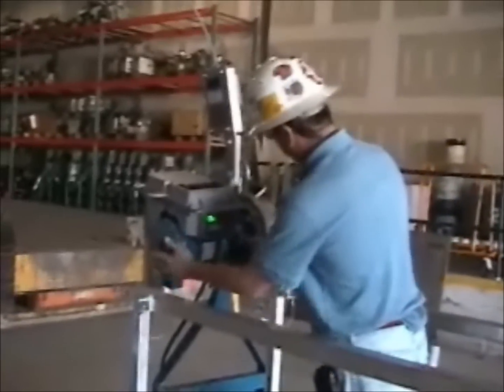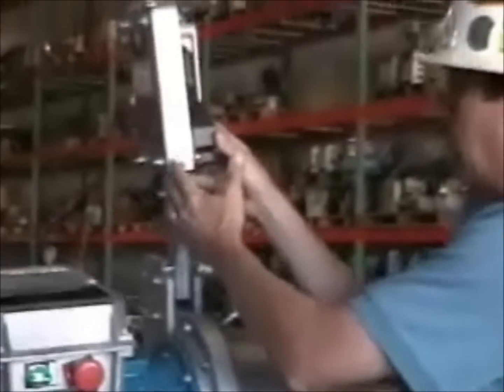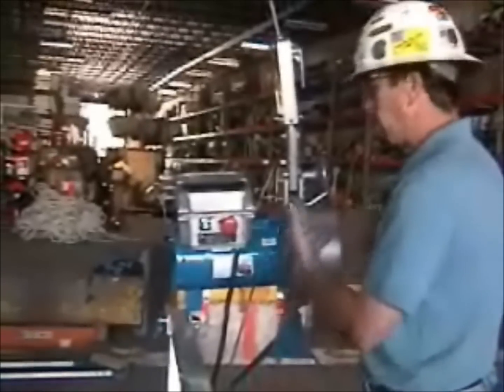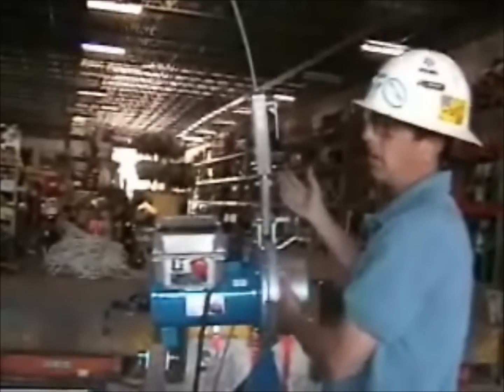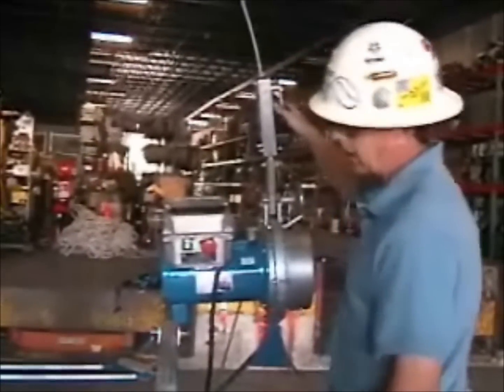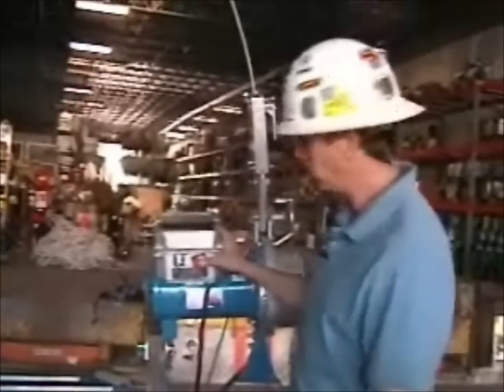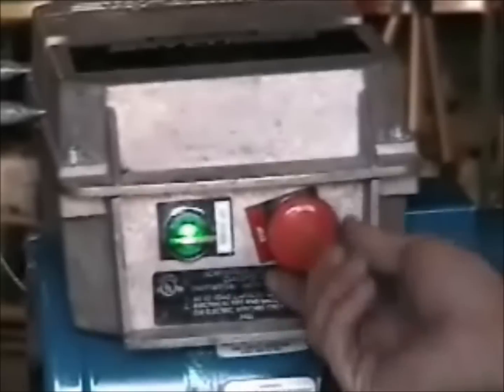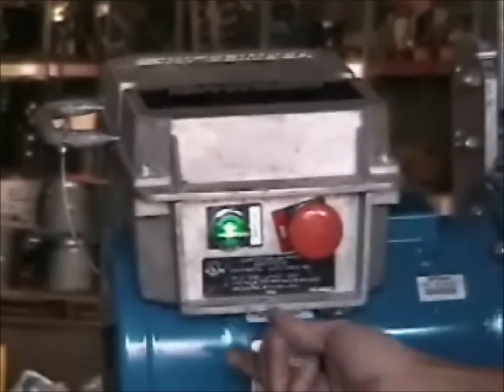Sky Climber Hoist Operations Video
Sky Climber, the leading manufacturer of suspended scaffold equipment, shows the basic operation of the Compact Hoist